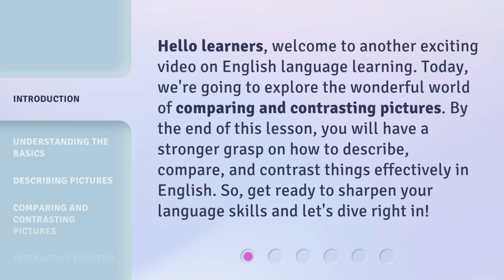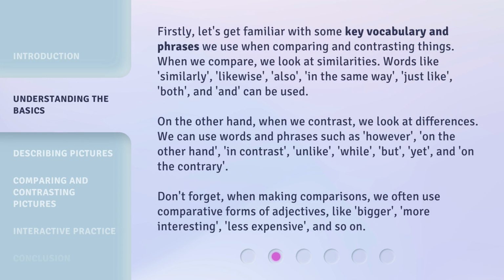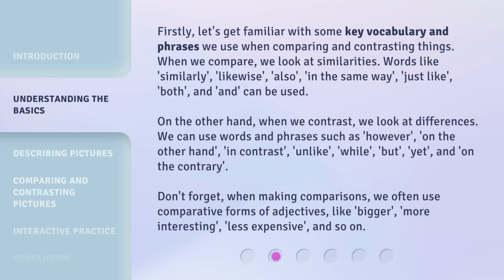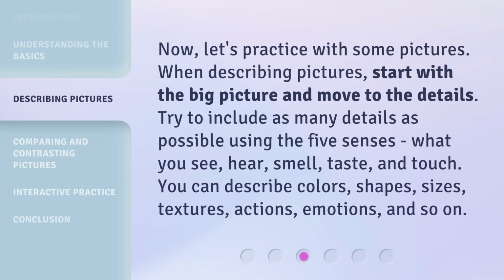Picture Perfect: Learning English through Comparing and Contrasting Pictures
Picture Perfect: Mastering English through Comparing and Contrasting Pictures • Enhance your English language skills by learning how to effectively describe, compare, and contrast pictures. Discover key vocabulary and phrases for comparing and contrasting, and practice describing pictures using the five senses. Dive into the exciting world of comparing and contrasting pictures and take your English language proficiency to the next level!

00:00 • Introduction - Picture Perfect: Learning English through Comparing and Contrasting Pictures
00:37 • Understanding the Basics
01:32 • Describing Pictures
02:03 • Comparing and Contrasting Pictures
02:43 • Interactive Practice